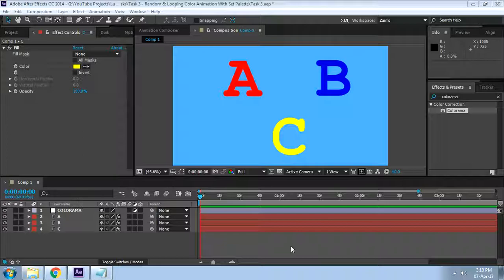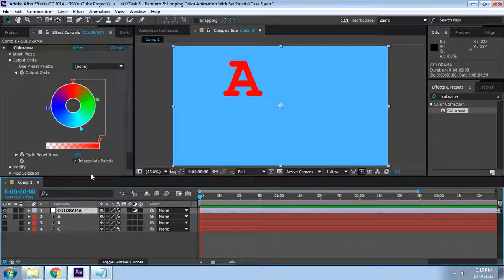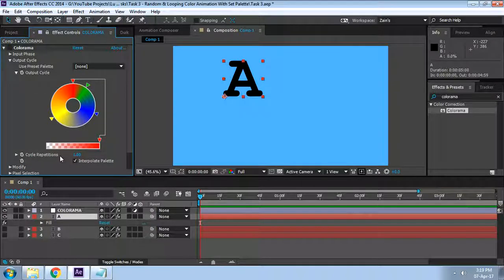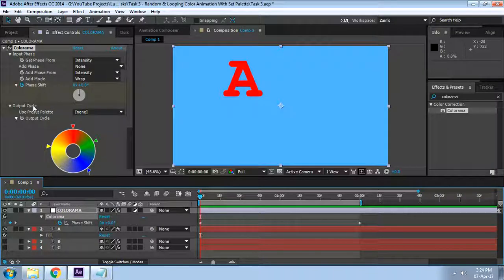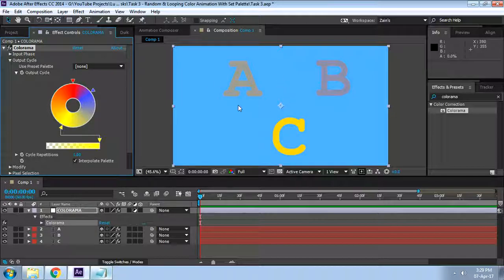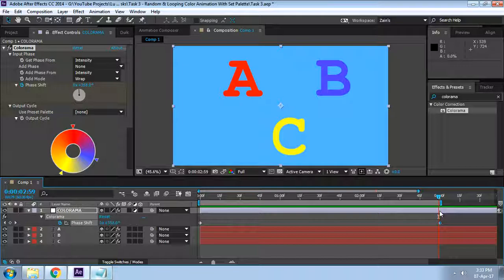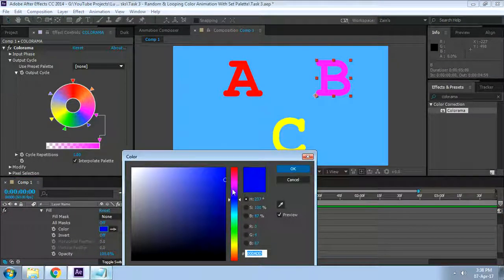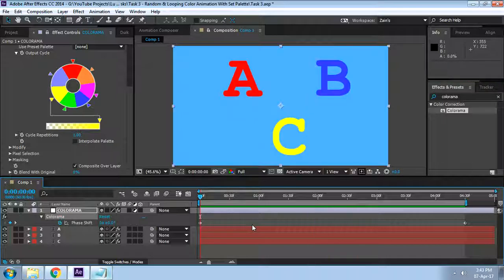Random Color Animation with Set Palette & Looping